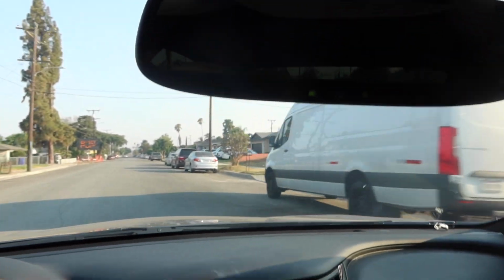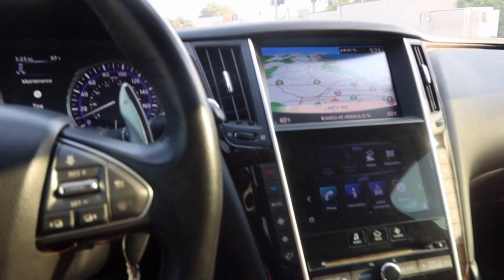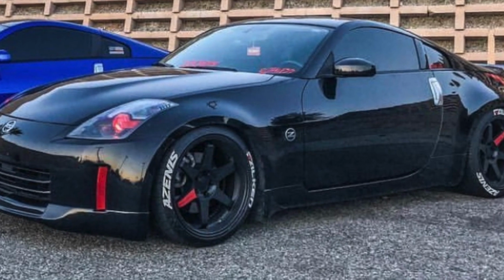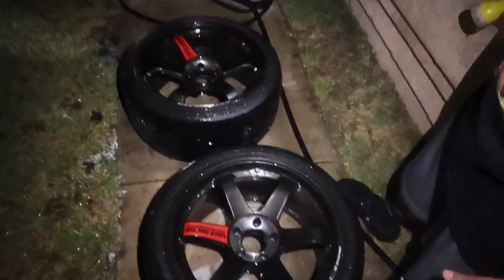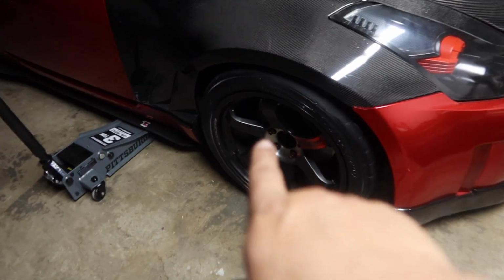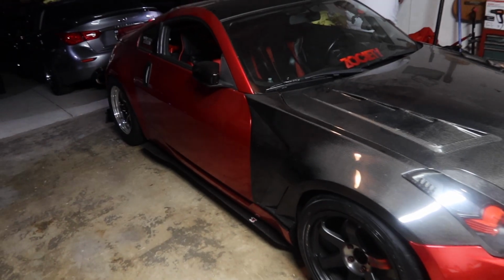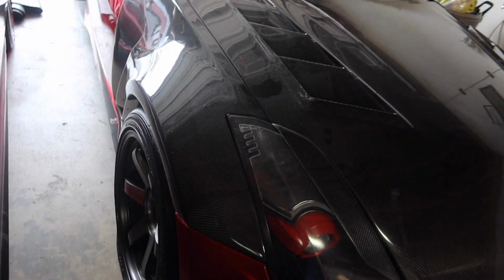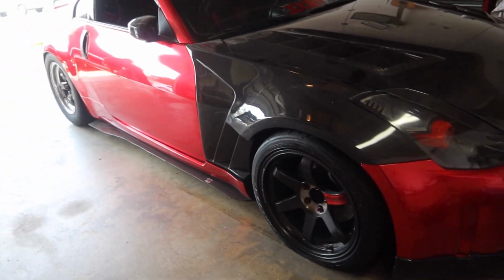BUYING MY DREAM WHEELS FOR MY TURBO 350z!!!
@ jaay_z33